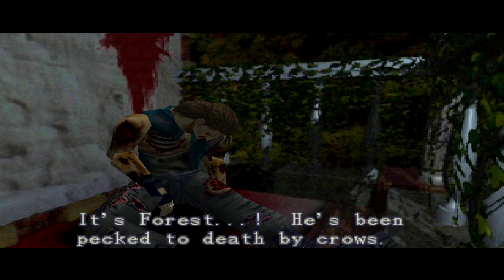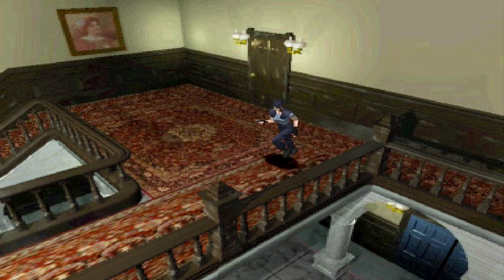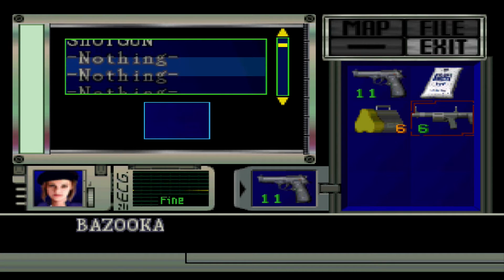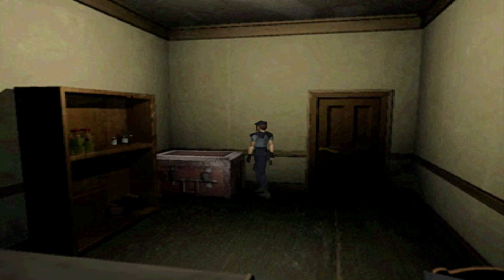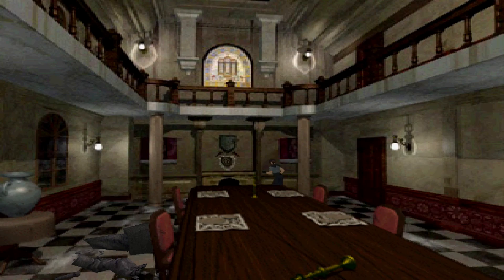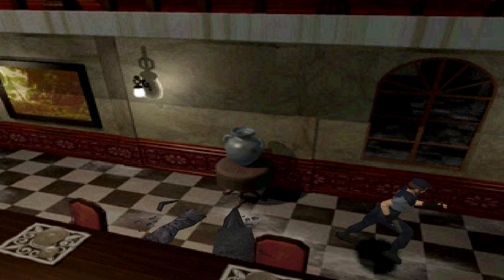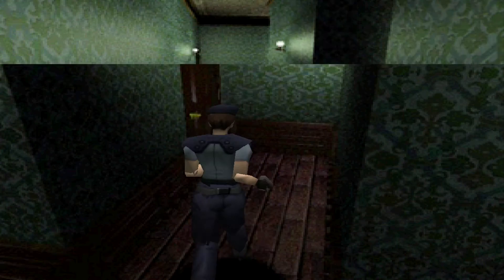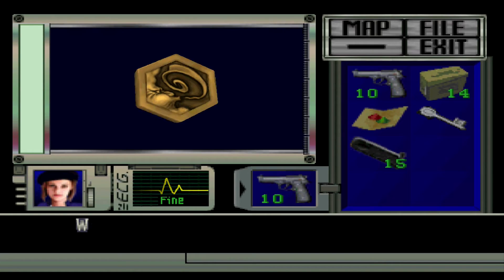Let's Fully Play Resident Evil 1 | Game 2 - Part 2 | Killing Weeds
We nearly escape a flock of crows, have a tough time defeating average zombies, use the herbicide, obtain the first crest, swap emblems, and those zombies are OP.